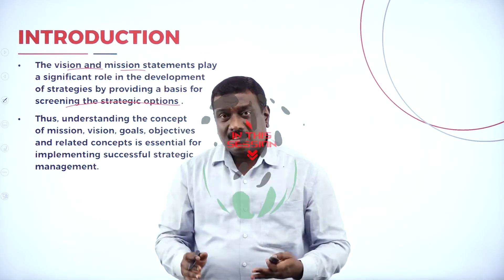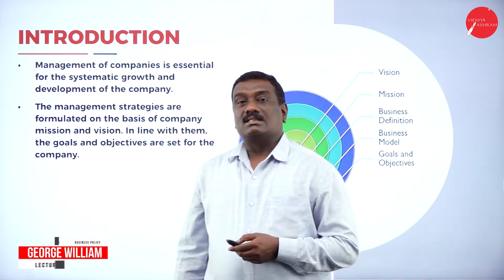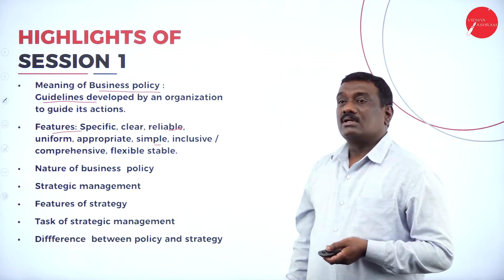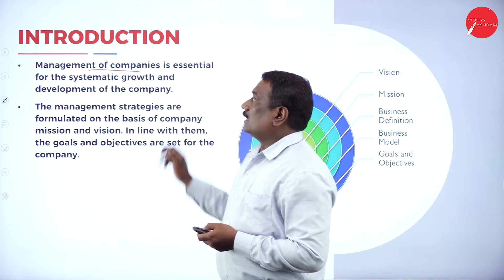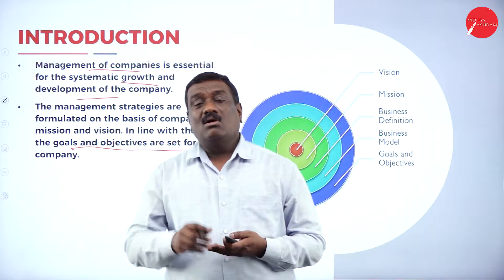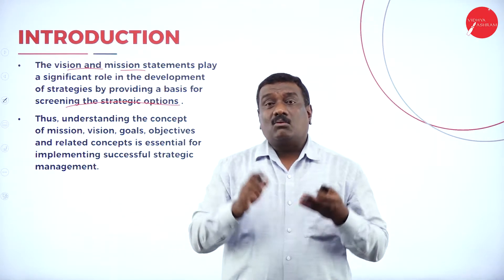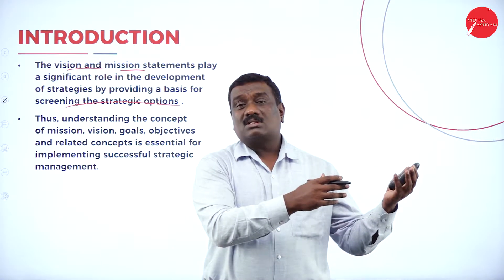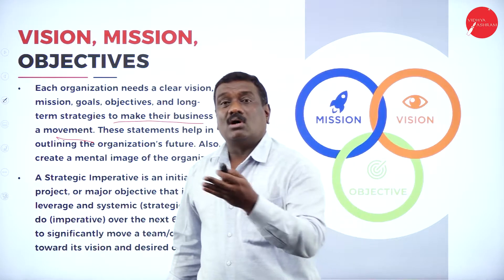DAY 02 | BUSINESS POLICY | VI SEM | B.B.A | MEANING & NATURE BUSINESS POLICY & STRATEGIC MGT | L2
Course : B.B.A
Semester : VI SEM
Subject :  BUSINESS POLICY
Chapter Name : MEANING AND NATURE BUSINESS OF POLICY AND STRATEGIC MANAGEMENT
Lecture : 2